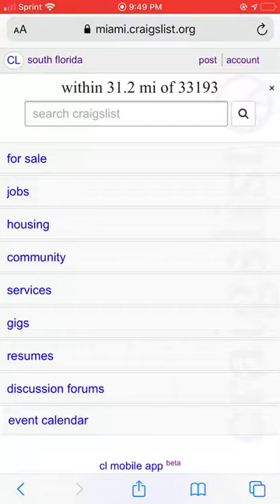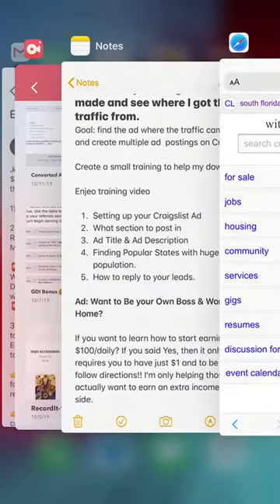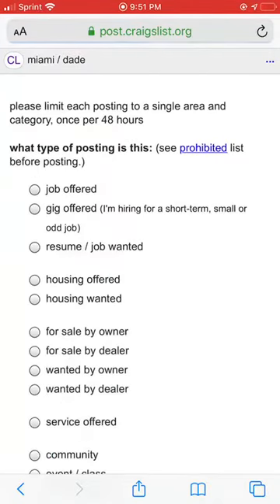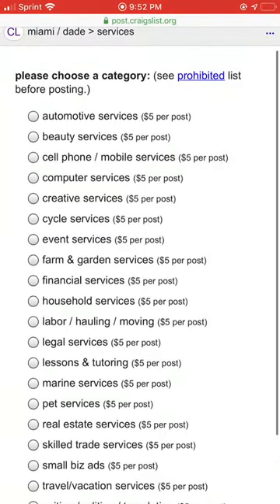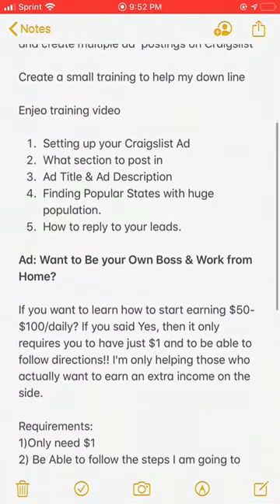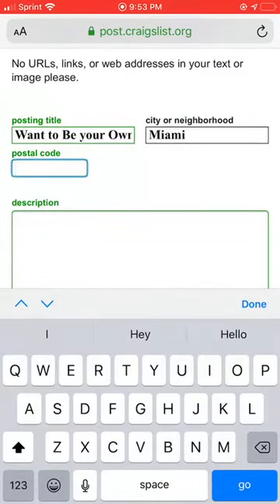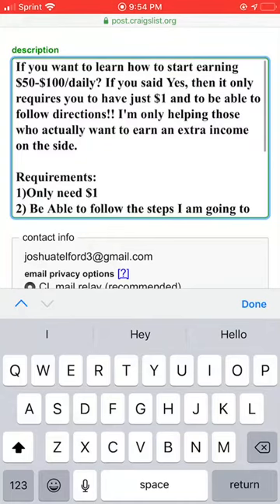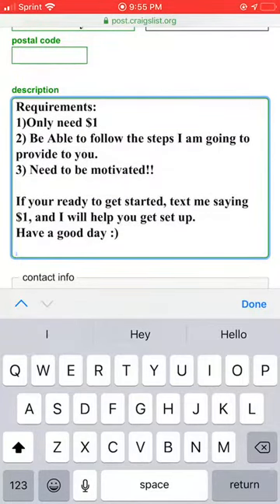ENJEO TRAINING GUIDE!!! PART 1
Enjeo is paying out $20 to everyone that tries out there roadside assistance service for just $1. You will also make $10 per person you refer. Everyone is paid out by direct deposit within 24-48 hours.

To sign up follow the steps below

2) Put in your account and routing number where you would like to be paid. (IF YOU DO NOT HAVE A BANK YOU CAN USE ANY PREPAID CARD OR YOU CAN GO AND SIGN UP FOR ONE , GREEN DOT WILL GIVE YOU YOUR ACCOUNT AND ROUTING NUMBER RIGHT THEN SO WRITE IT DOWN OR TAKE A SCREEN SHOT, OR YOU CAN SIGN UP FOR CHIME BANK AND WRITE DOWN YOUR ACCOUNT AND ROUTING NUMBER TO GET PAID. EXPECT TO GET YOUR CARD IN THE MAIL WITHIN 5 TO 7 DAYS)

4) Your $20 Bonus Will Show Up Within An Hour

6) Start Telling Others So They Can Make $20 and You Will Make $10 Per Referral